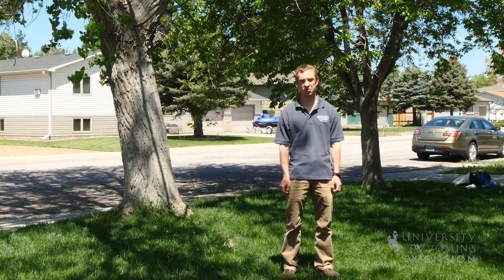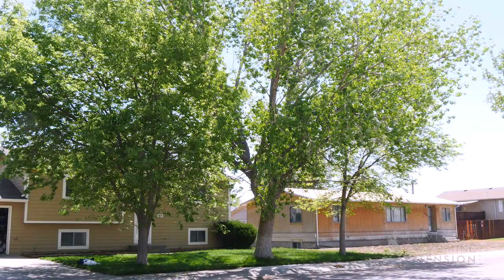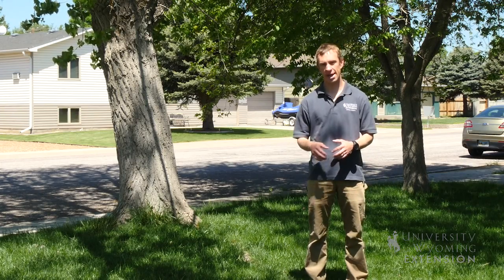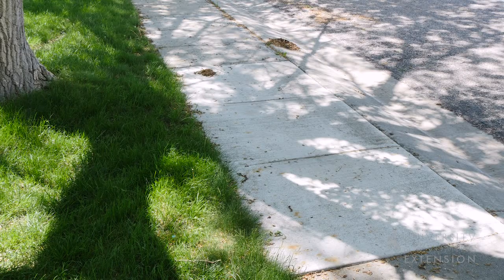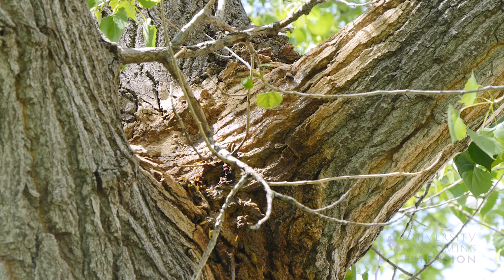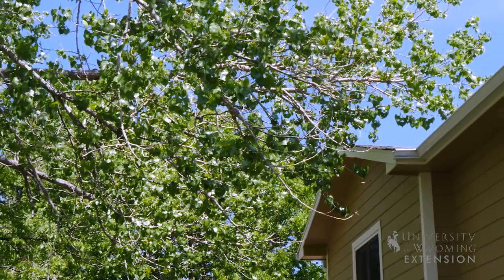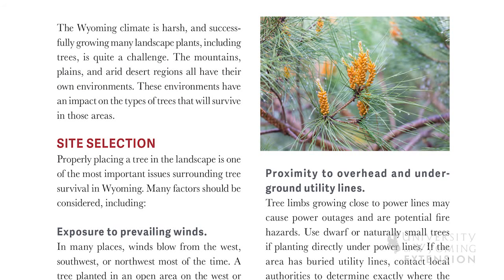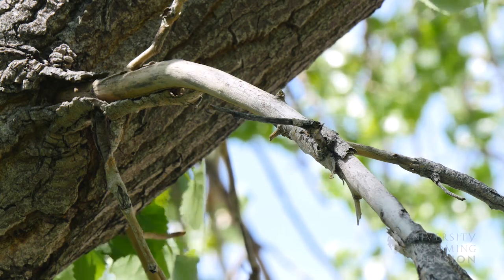Removing a Tree | From the Ground Up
When a tree causes problems and safety risks in your landscape, you will want to consider removing the tree and replacing it with one better suited to your location.